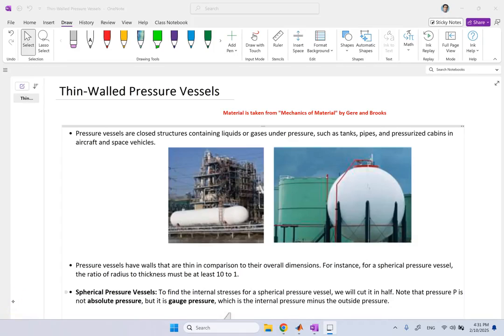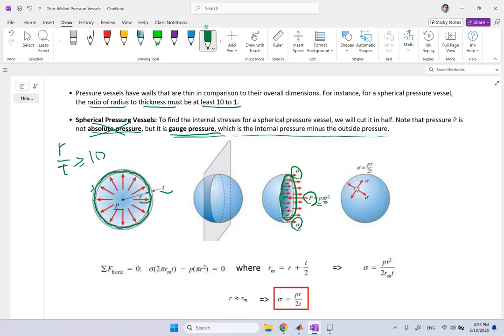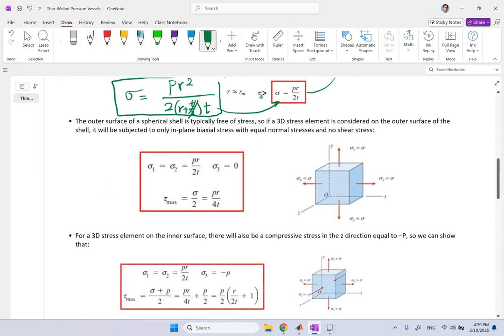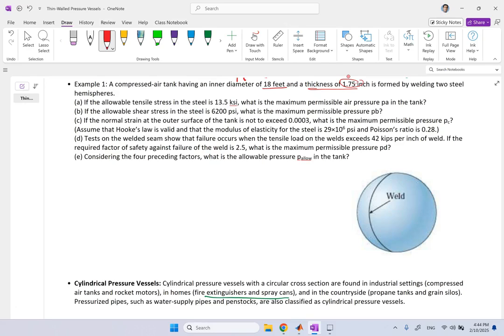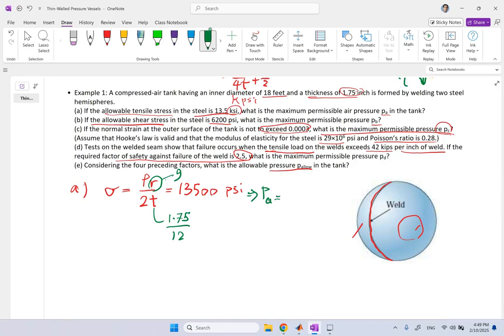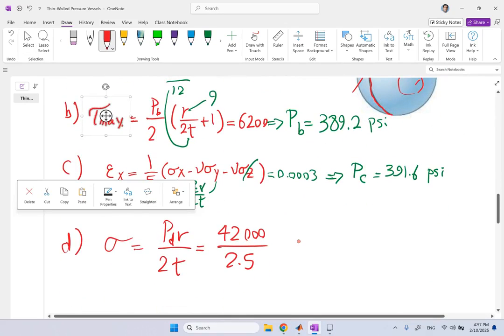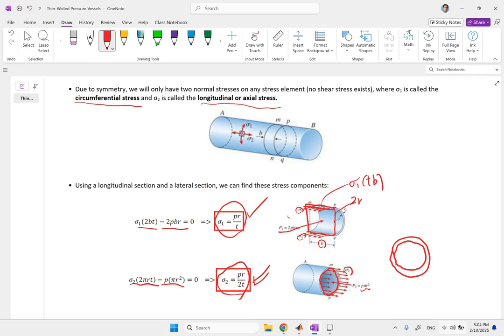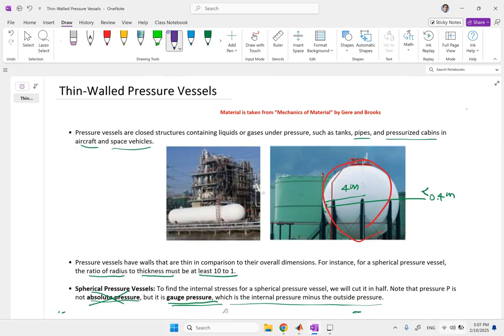Thin-Walled Pressure Vessels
Stress in thin-Walled Pressure Vessels (spherical and cylindrical) is studied in this video along with one example.